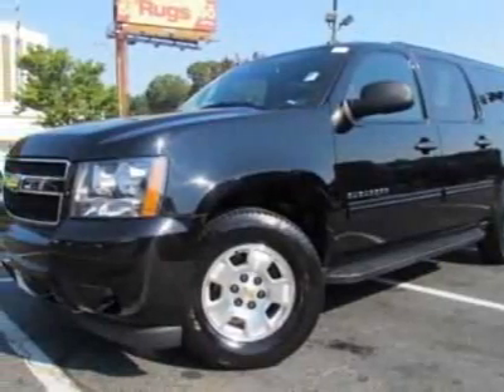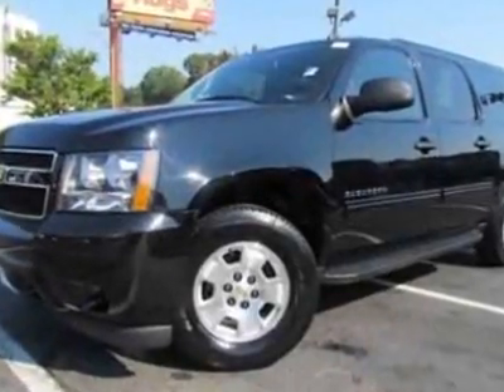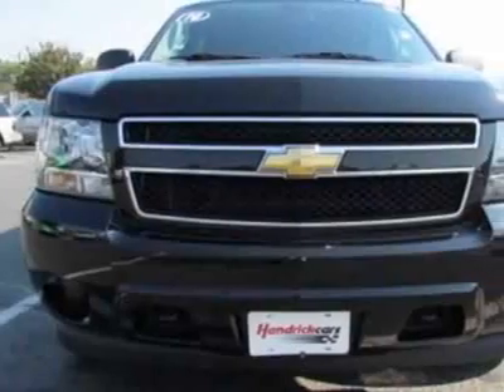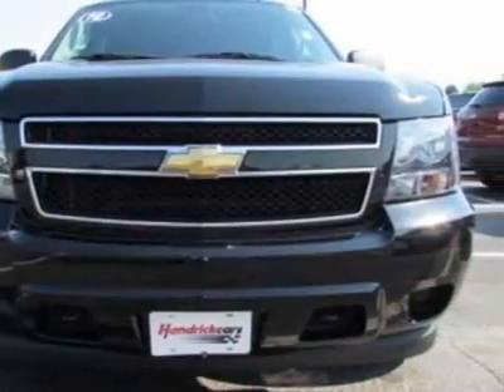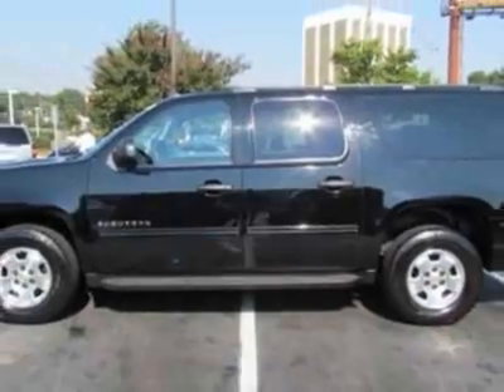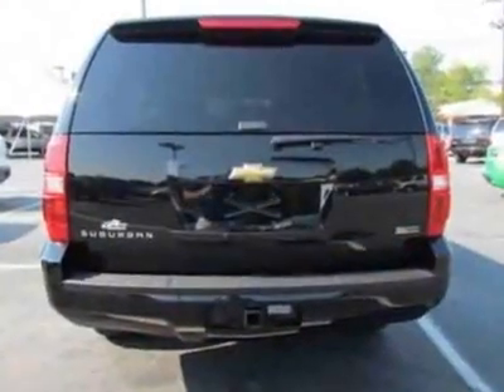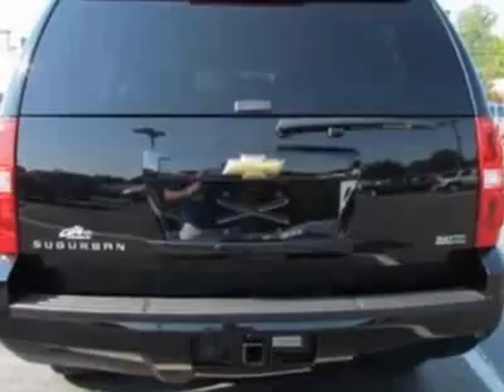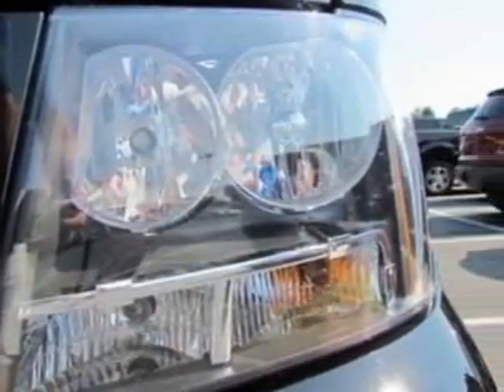2010 Chevrolet Suburban LS SUV - Charlotte, NC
City Chevrolet - Charlotte, NC, Charlotte, NC - ***4 WHEEL DRIVE!! XM RADIO!!*** Chevrolet Suburban LS